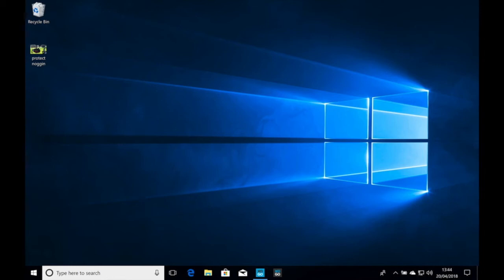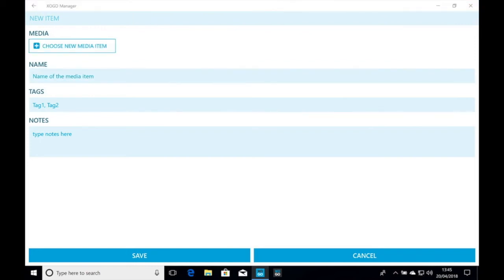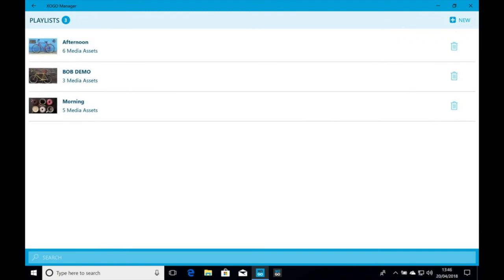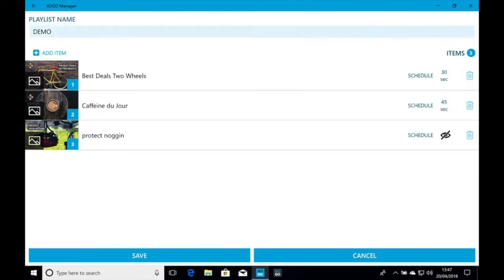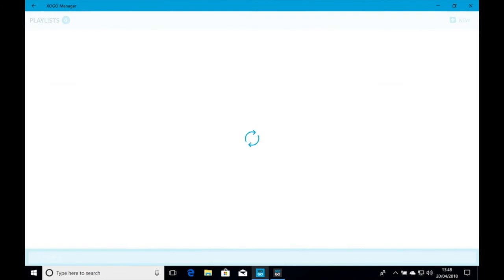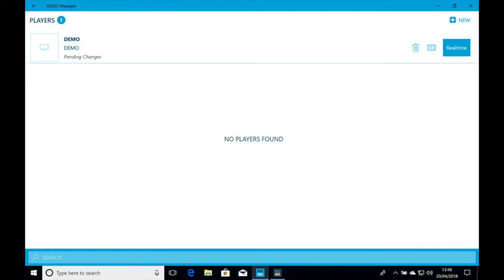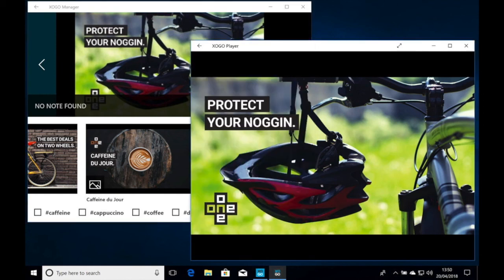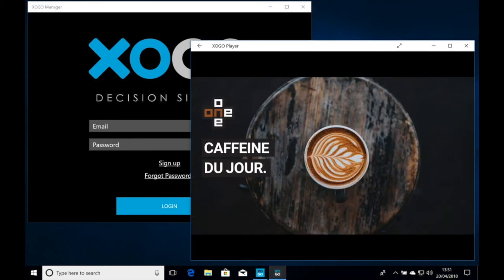Setting up XOGO and Realtime (Start to Finish)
Turn any screen into a digital sign in just minutes.  This is an informal software setup/demo of XOGO Manager and XOGO Player, running alongside one another in a Windows virtual machine. Covers uploading to the content library, creation of a playlist, adding a new media player and using our interactive realtime mode.